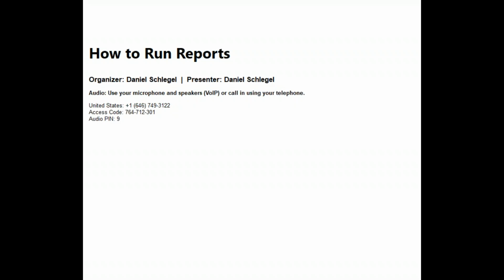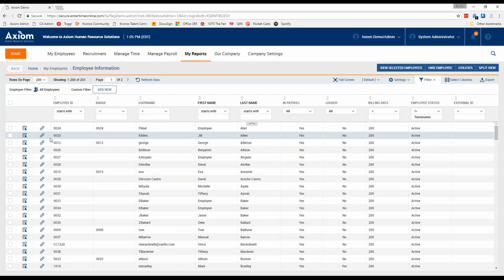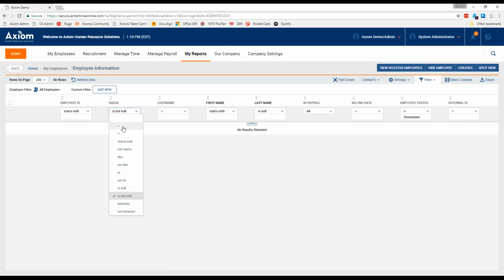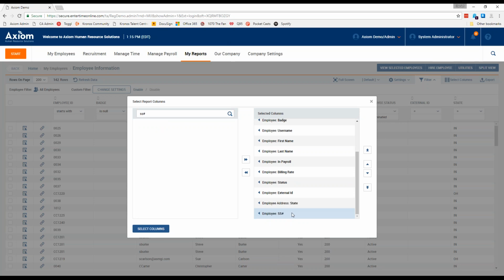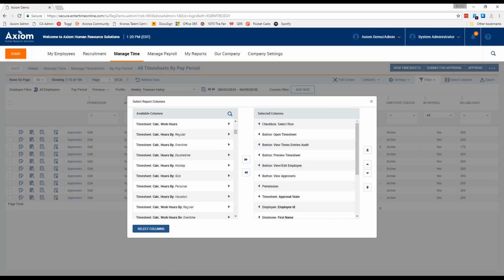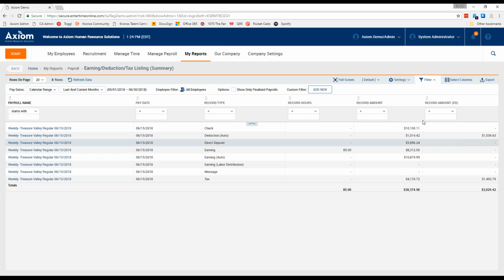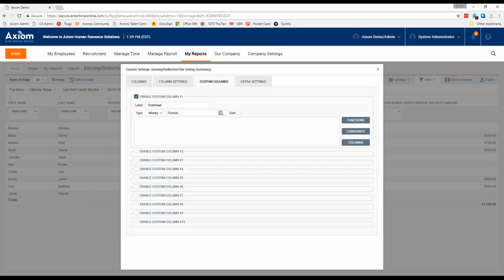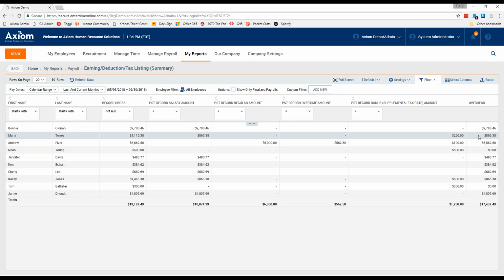How to Run Reports - Training Session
This was a training session focusing on reporting for the Kronos Workforce Ready platform.  It was recorded on June, 14, 2018.